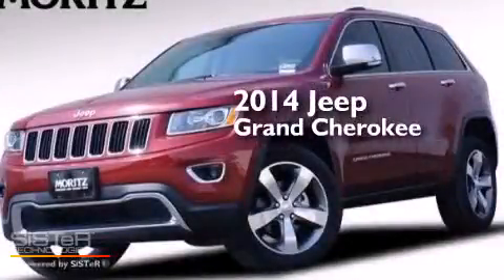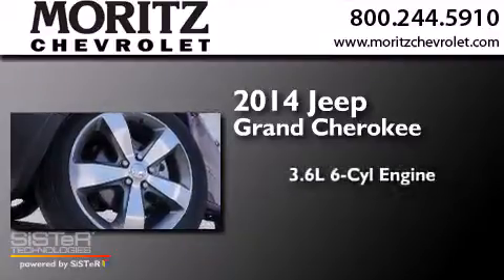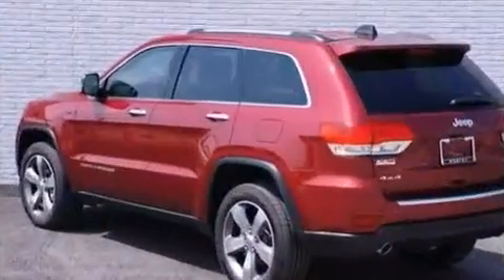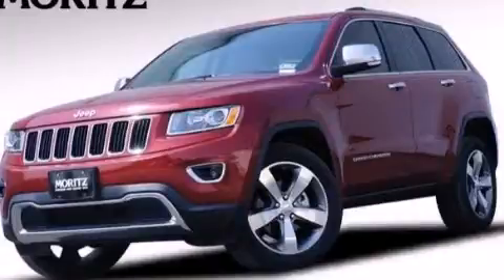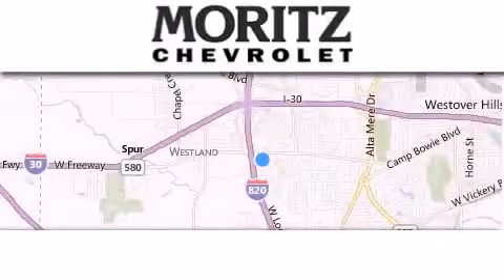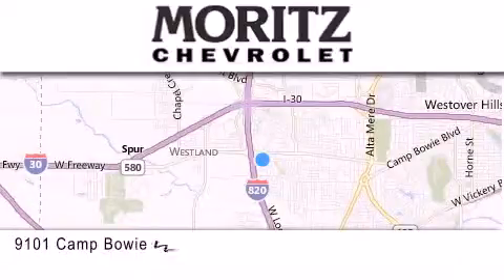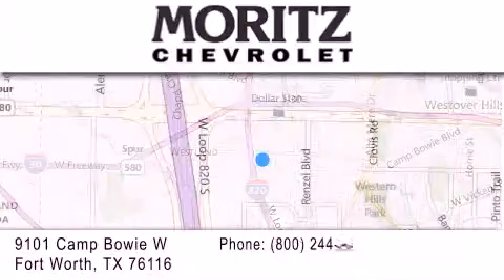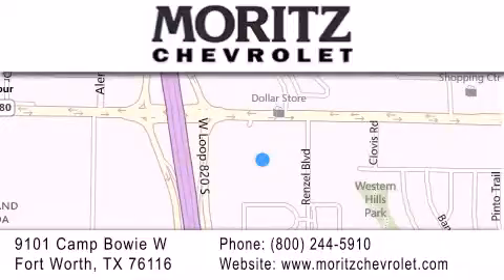2014 Jeep Grand Cherokee Irving TX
We have been honored to serve the Fort Worth TX area , we promise that your experience at our dealership will exceed your expectations ! Year : 2014 Make : Jeep Model : Grand Cherokee Engine : Regular Unleaded V-6 3.6 L/220 Trans . : Automatic Exterior : Deep Cherry Red Crystal Pearlcoat Interior : Black/Lt Frost Beige Stock : 101709 Moritz Chevrolet 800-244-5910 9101 Camp Bowie West Fort Worth , TX 76116